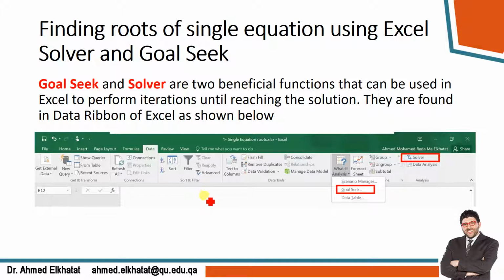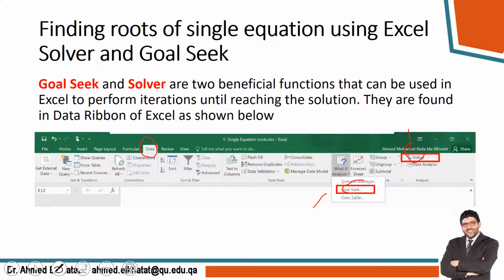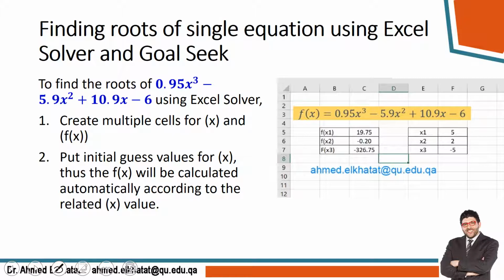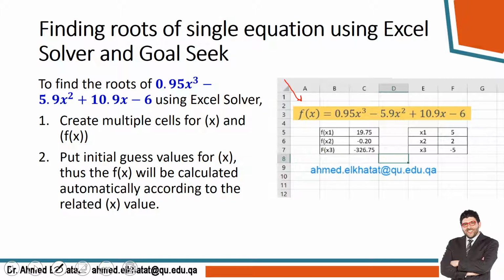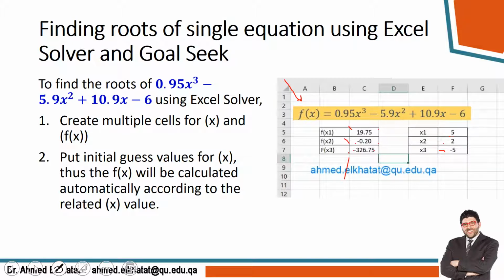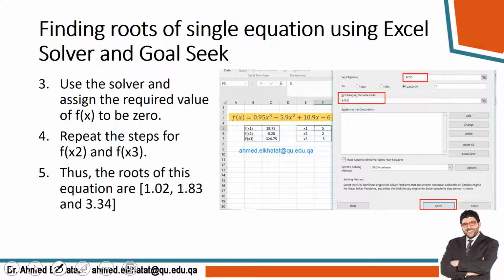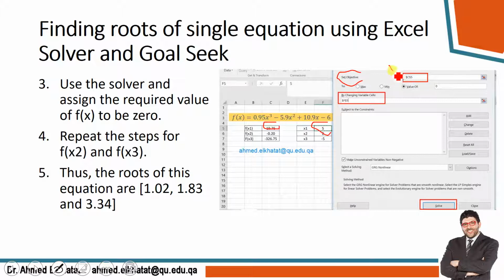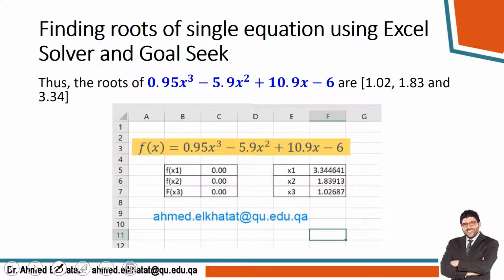Module 3 Roots of Single Equation [6/7] Excel Solver and Goal Seek